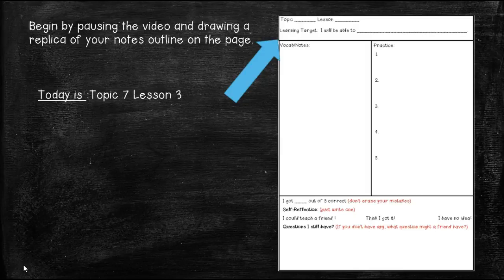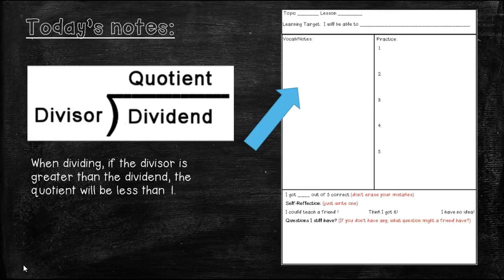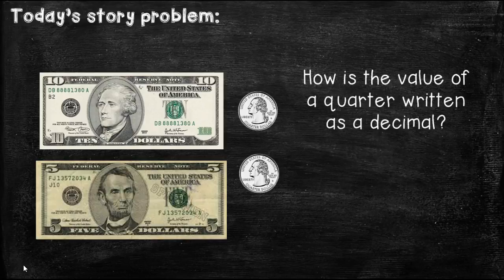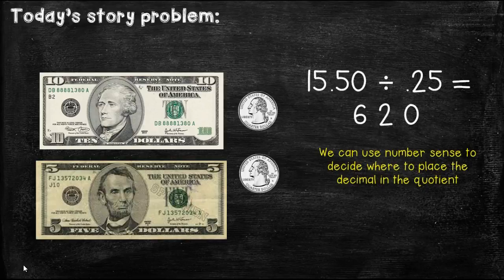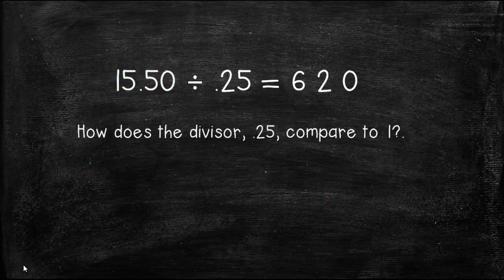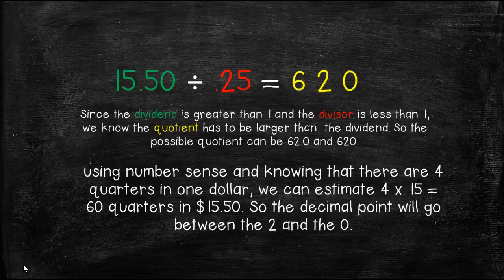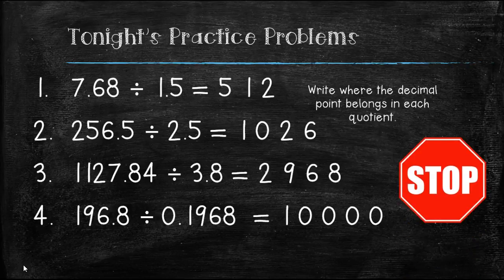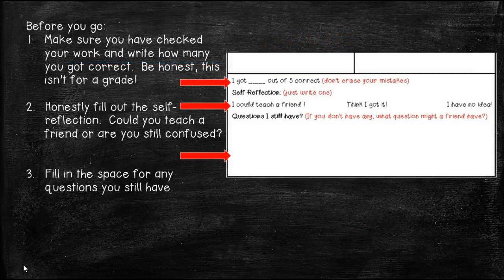Topic 7 Lesson 3